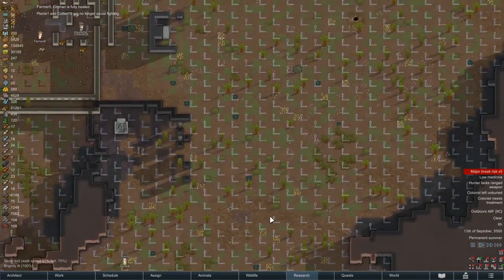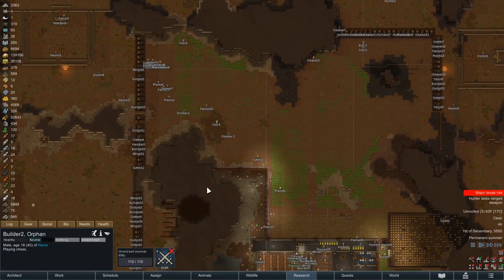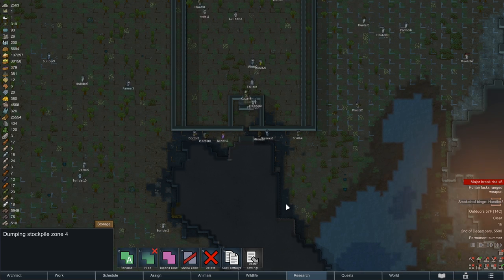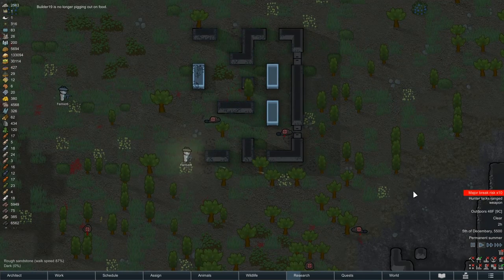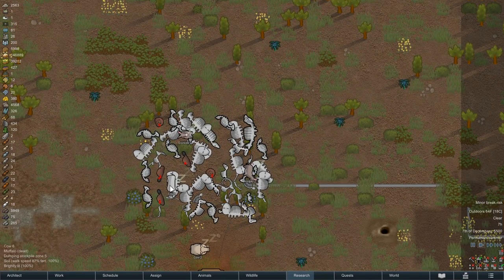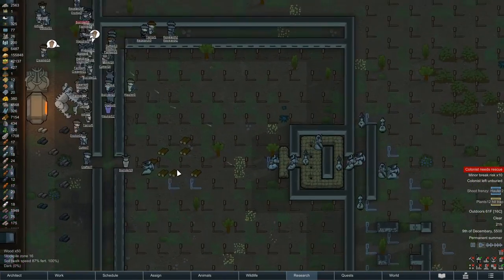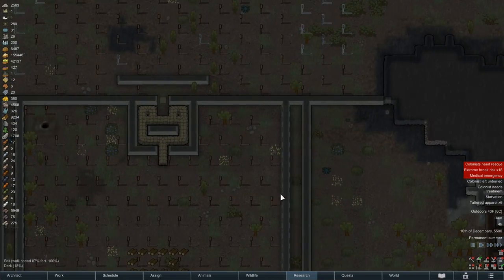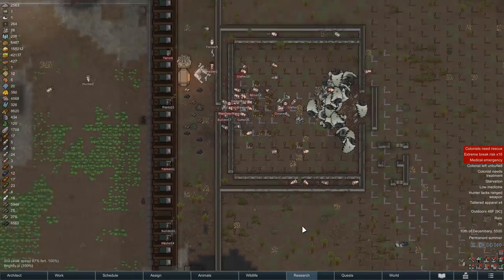200 Colonists w/ 1 Passion and 0 Skills vs Rimworld #6 | Zerg Tactics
Sandbags are important...For a new challenge, we're playing Rimworld with 200 colonists, each specializing in one area of passion (usually). I didn't give myself an extra doomsday rocket launcher for fun :)

Follow me all over the internet!

Mods:
Hugslib
edB Prepare Carefully
Fertile Fields
Embrasures
Harmony
Blueprints
Fahrenheit and Celsius
Removable Mt. and Rock Roof
Achtung